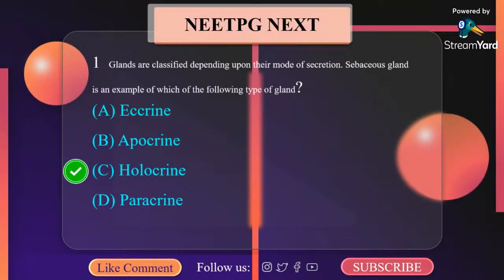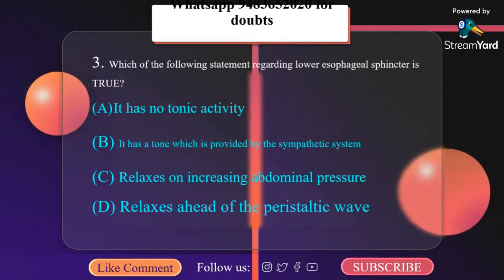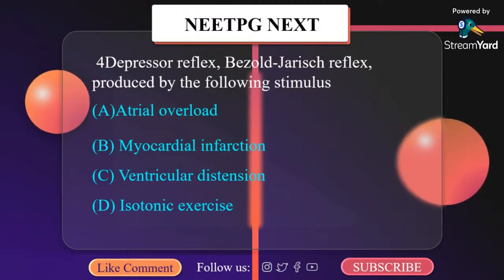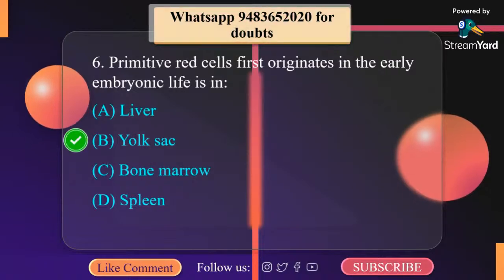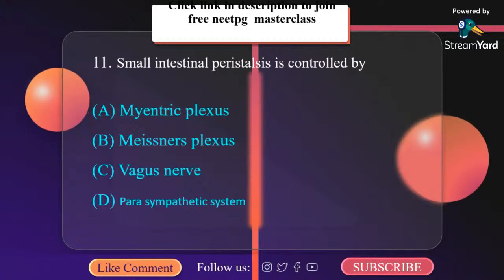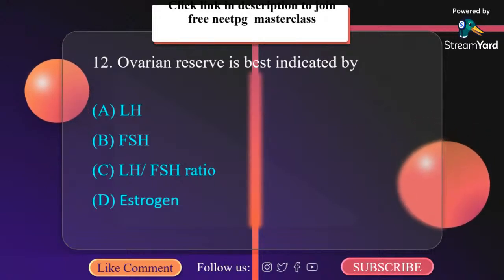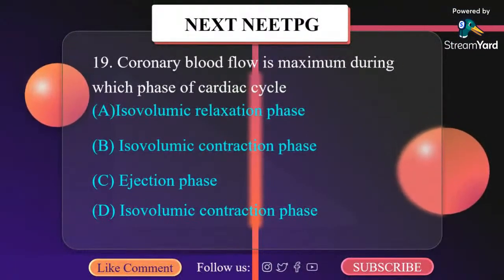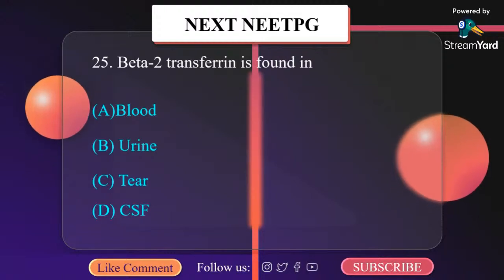NEET PG MCQ CHALLENGE LIVE PHYSIOLOGY